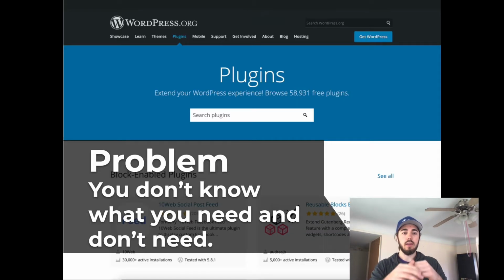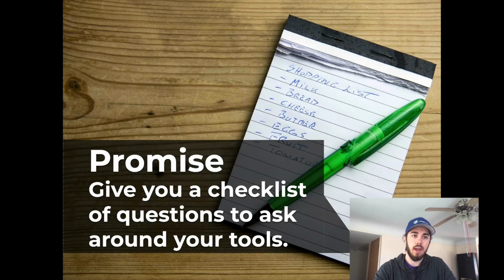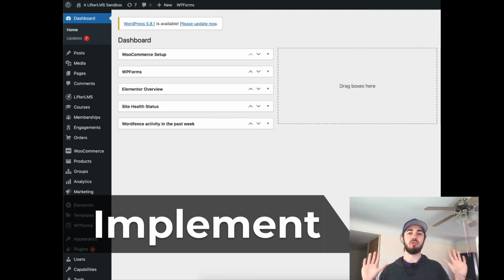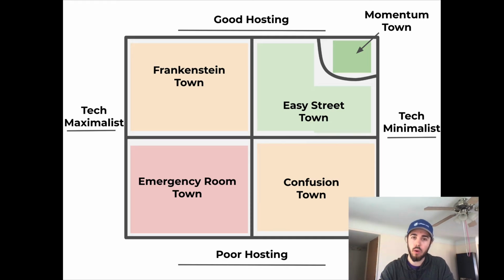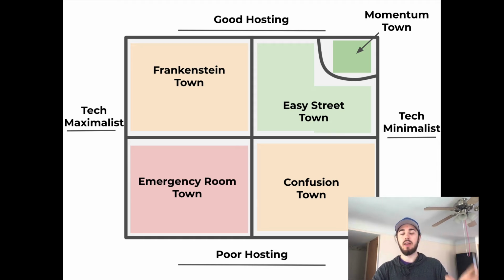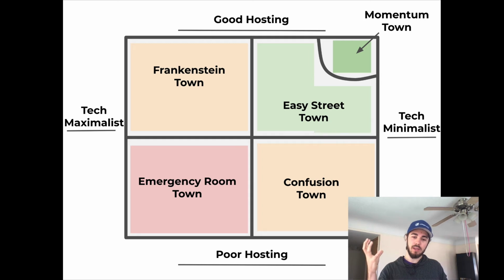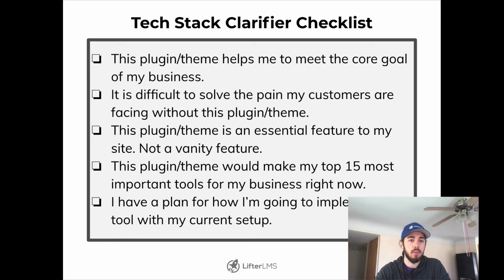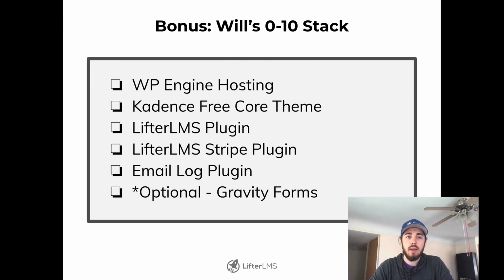Complete Online Course Membership Site Software Tech Stack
The Complete Tech Stack for Creating Online Courses. If so, you'll discover the dream tech stack here!

The Enroll Summit helps course creators and coaches go from zero to 10 enrollments in 30 days.